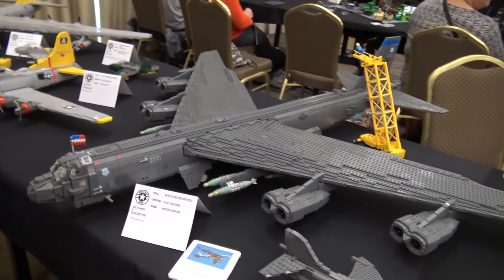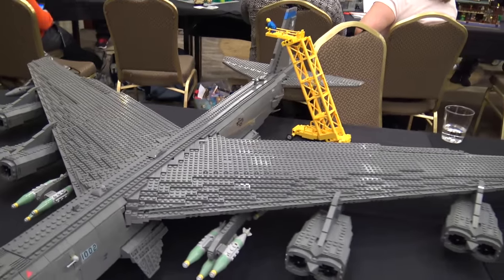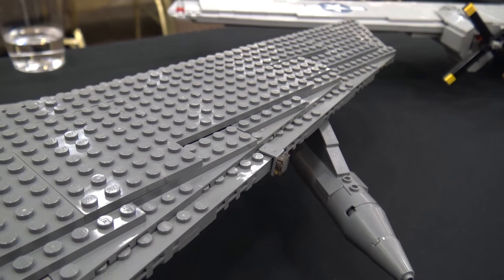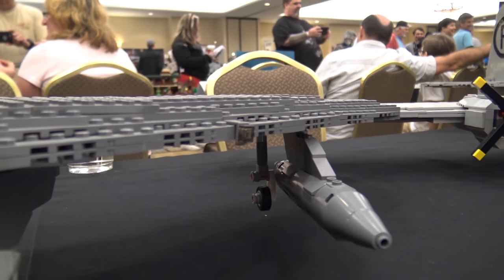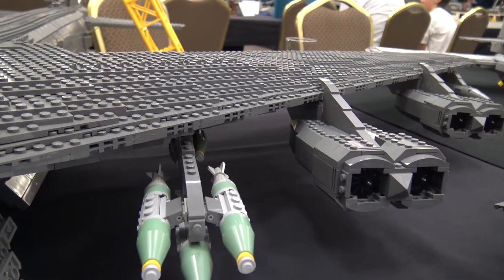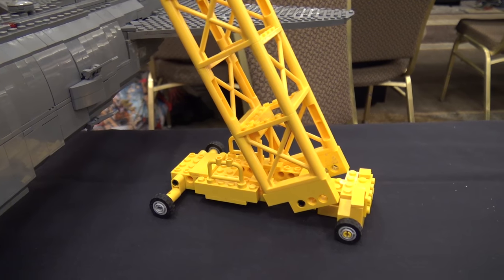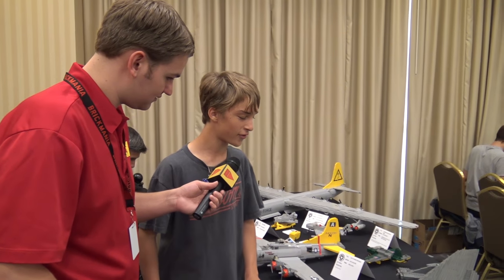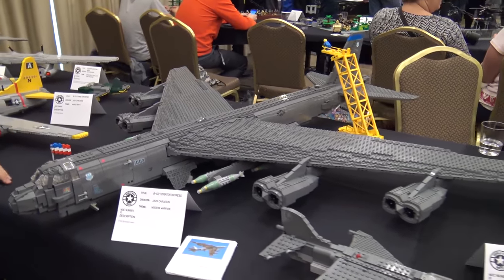LEGO B-52 Stratofortress Jet Bomber | World War Brick 2017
Beyond the Brick's Joshua Hanlon talks with Jack Carleson about his LEGO Boeing B-52 Stratofortress American jet bomber.